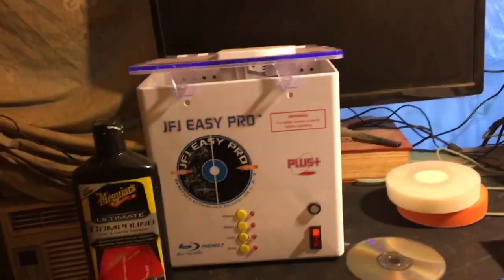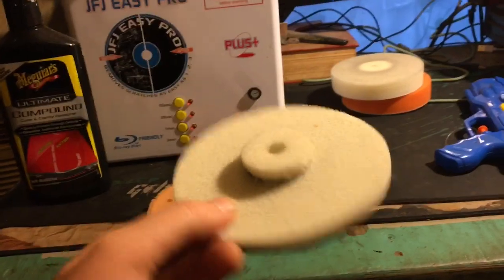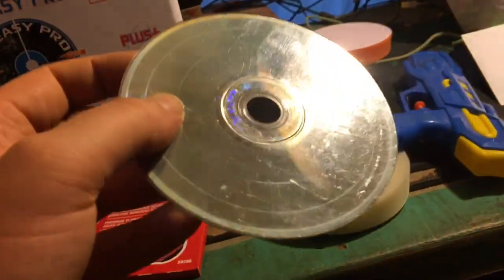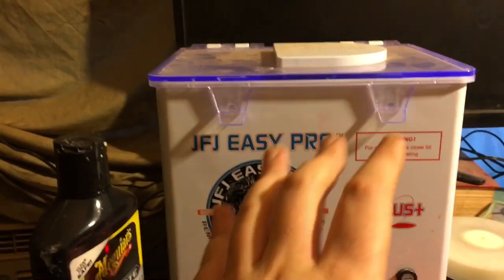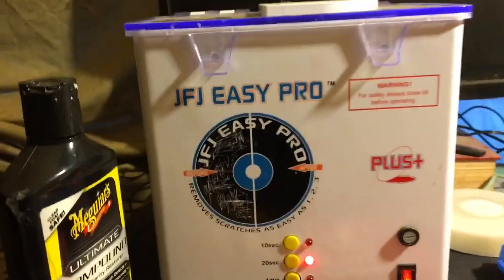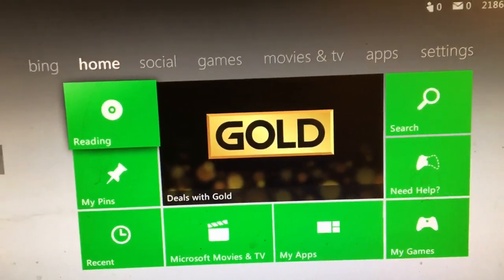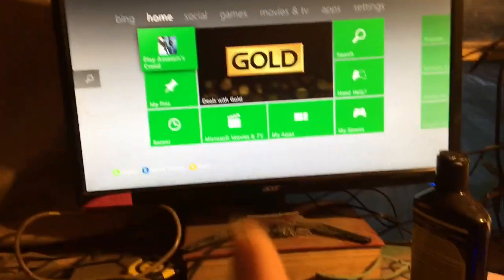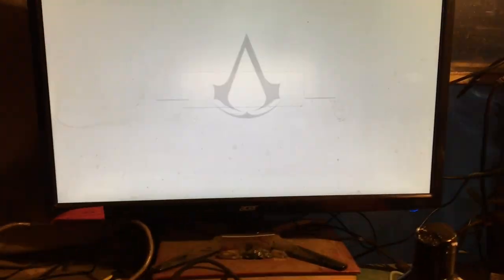Mastering the JFJ Easy Pro: The Ultimate Guide! No more melted disks!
BUY PADS HERE

In this ultimate guide, you'll learn everything you need to know about mastering the JFJ Easy Pro machine. We'll cover the basics, such as how to set up and operate the machine, as well as advanced tips and tricks for achieving the best results possible. Whether you're a beginner or a seasoned professional, this video is the definitive resource for getting the most out of your JFJ Easy Pro. From cleaning and repairing scratched discs to optimizing your workflow, we've got you covered. So sit back, relax, and let's get started on the ultimate JFJ Easy Pro guide!